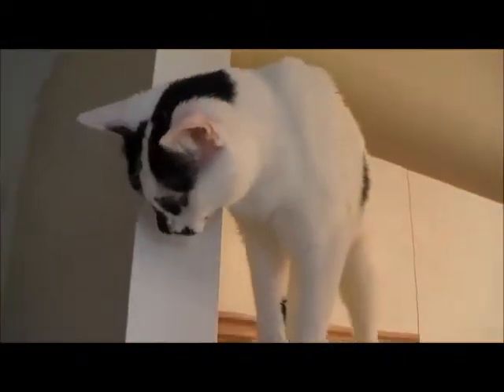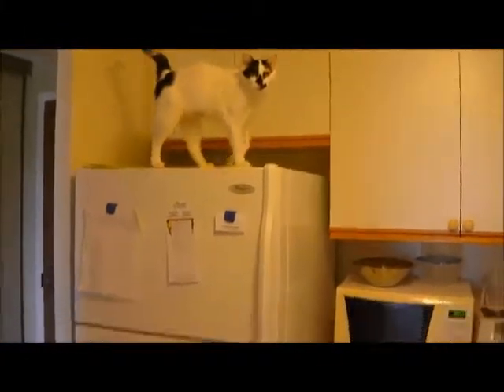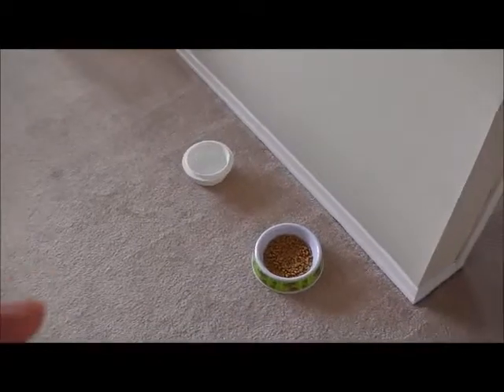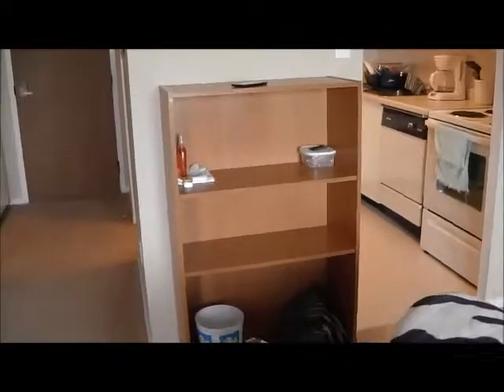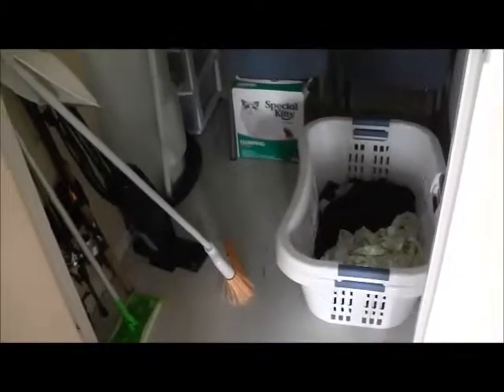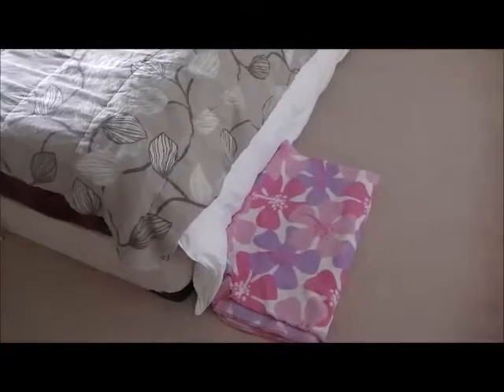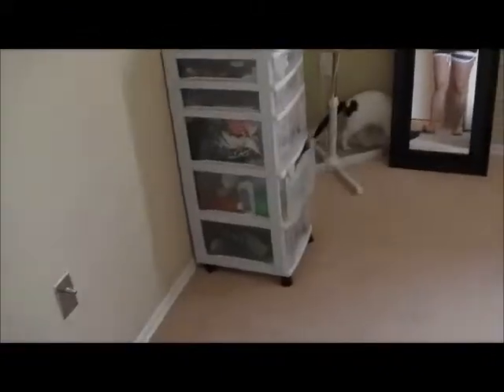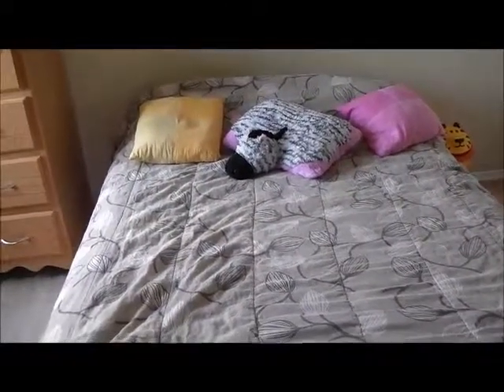apartment tour!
This is my little 500 square foot apartment :p